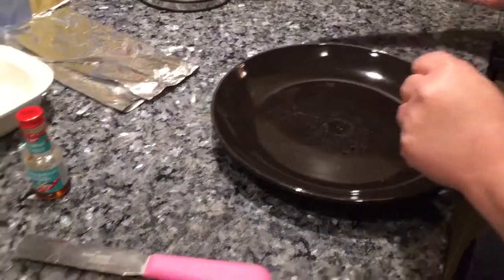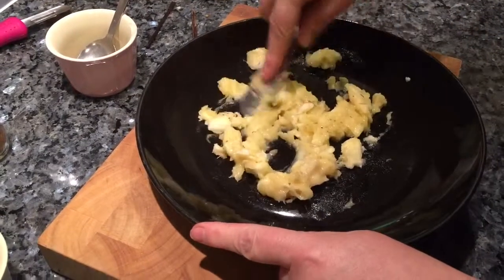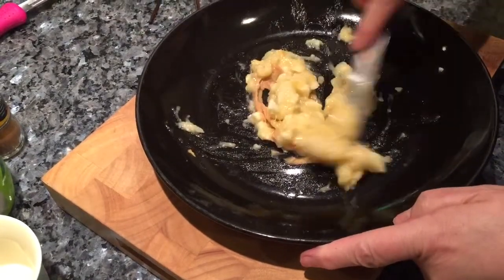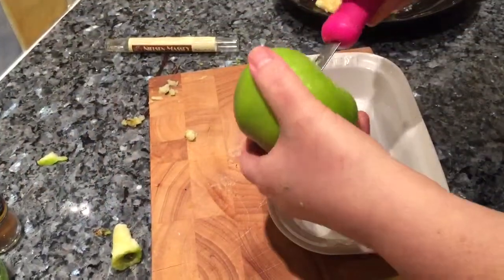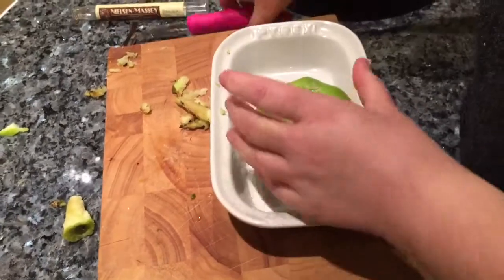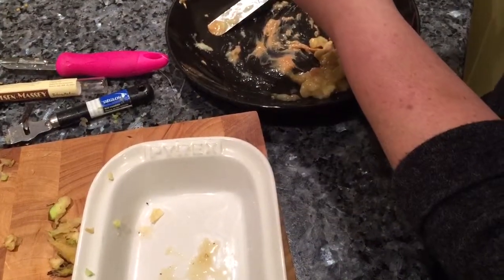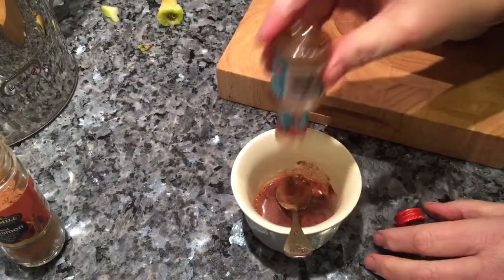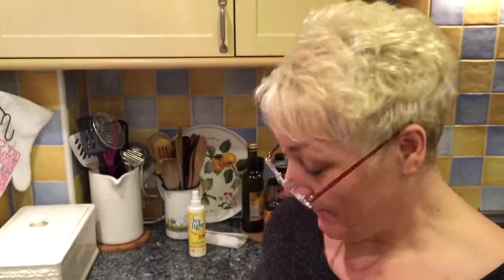Banana and peanut butter stuffed Bramley Apple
Weight Watchers No Count 2 SP for PB